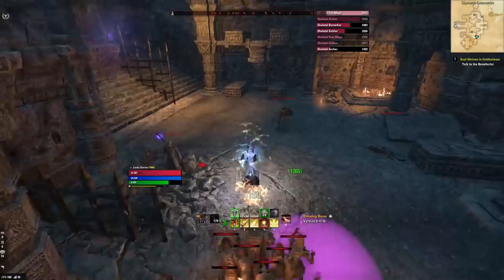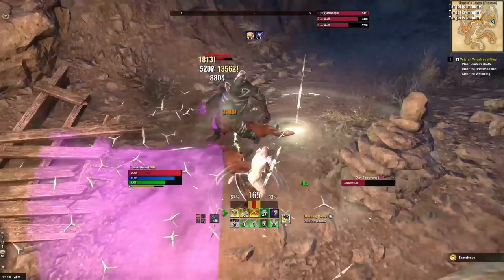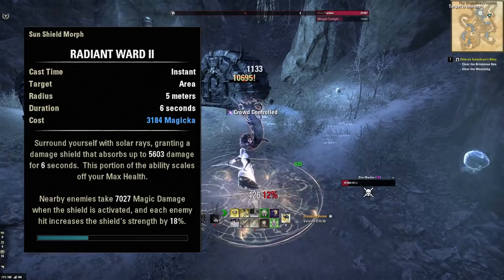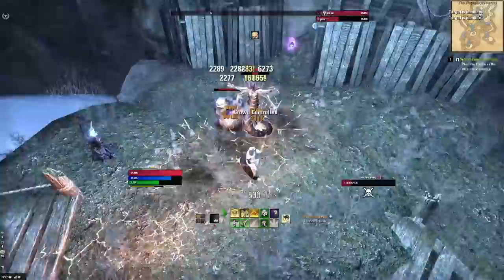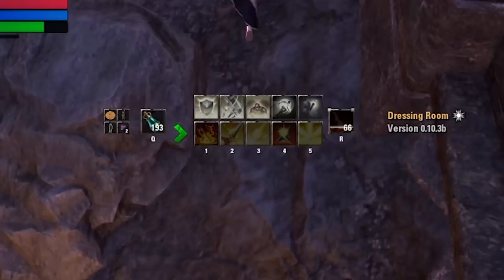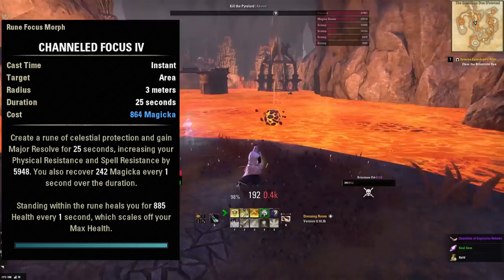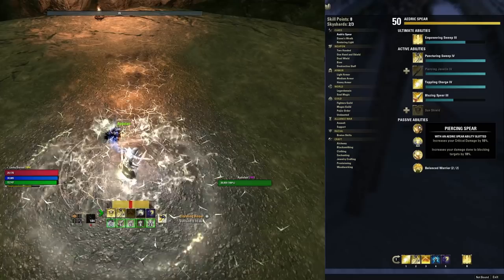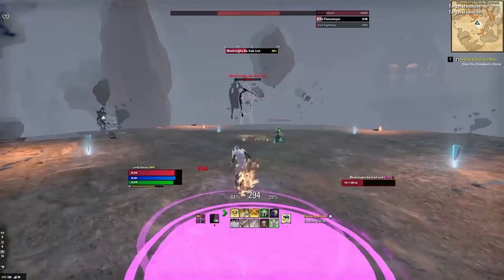Strongest Templar Ever - The New ESO Solo Magicka Templar - EZ solo and group DPS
No trial gear needed. Thanks to recent changes, this build is the strongest I've ever seen the magicka templar. This Magplar build is perfect for ALL content in the game. Perfect for soloing anything in the game, such as Vateshran Hallows Maelstrom Arena, World Bosses, Questing. It also easily handles veteran group content! Enjoy!

Templar Class Guide
Ascending Tide